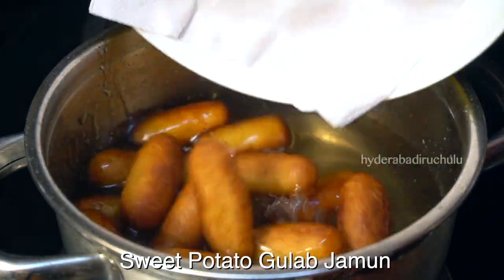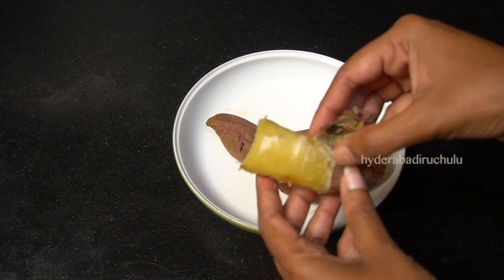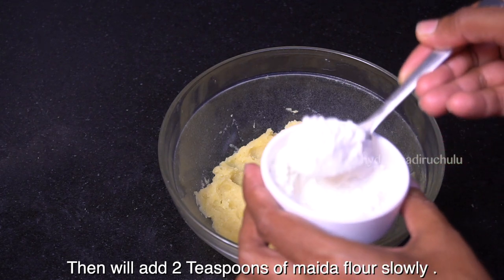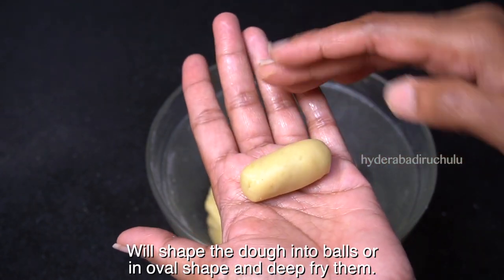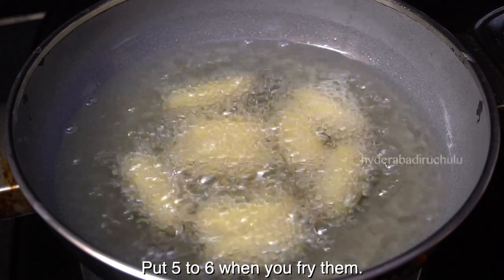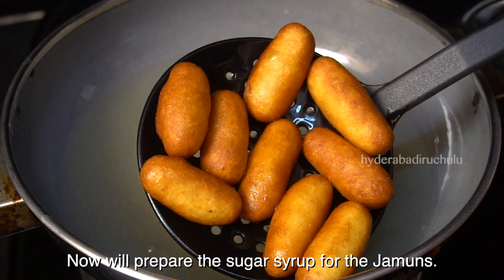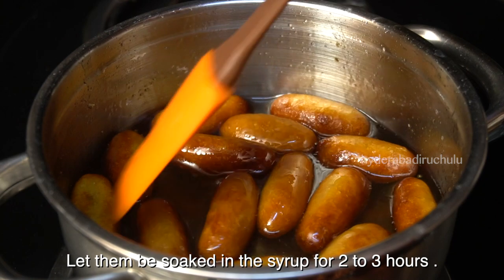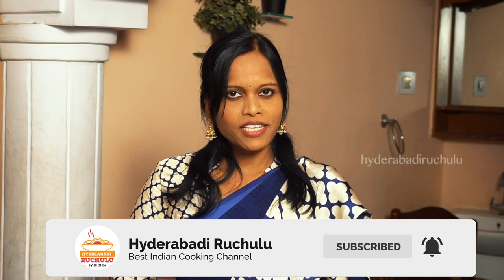Sweet Potato Gulab Jamun in Telugu | కేవలం చిలకడదుంపతో నోట్లోవేయగానే కరిగిపోయే ఈ స్వీట్ ను చేసుకోండి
How to Cook Sweet Potatoes Without Losing Vitamins and Nutrients